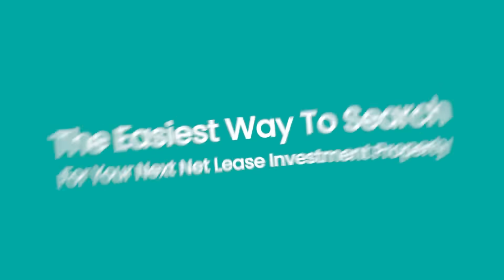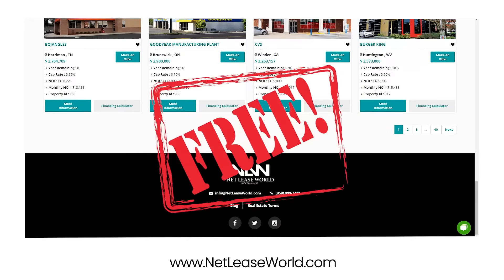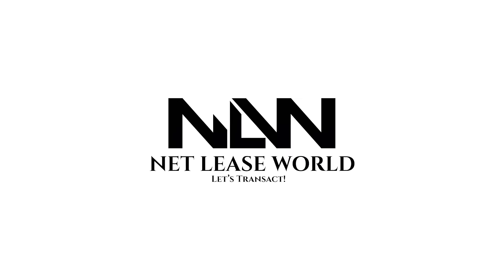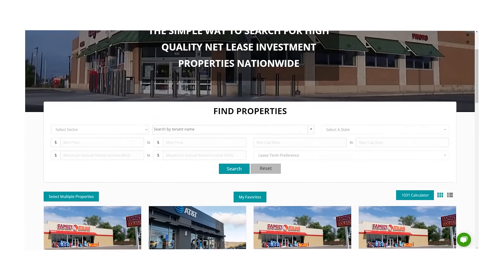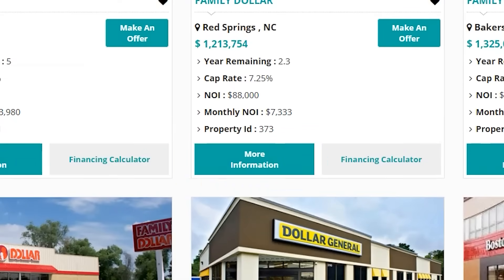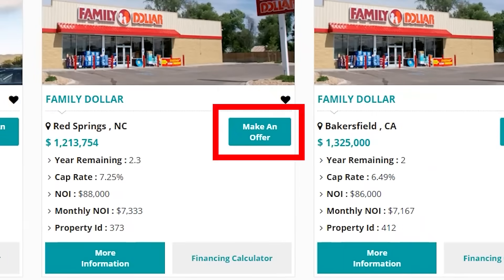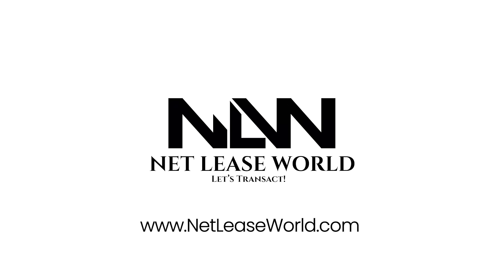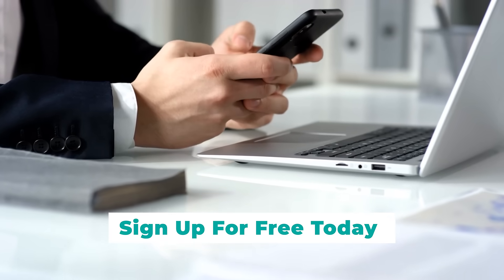Net Lease World - Let's Transact!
NetLeaseWorld.com - The best resource for Net Lease Investment Properties For Sale. NNN. Investment Grade Tenants. Mailbox Money. Passive Income. Wealth Preservation. Simple, Easy To Use. Efficient.